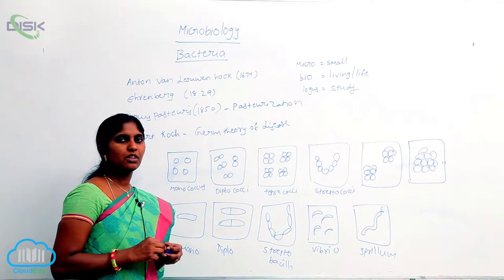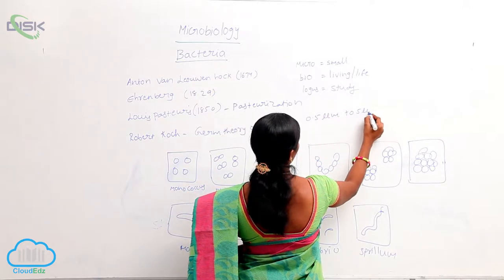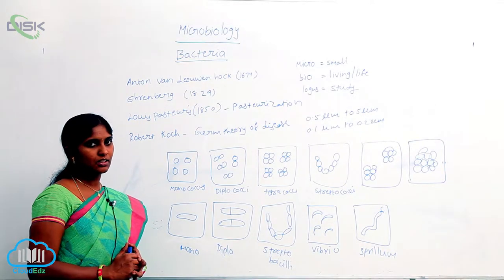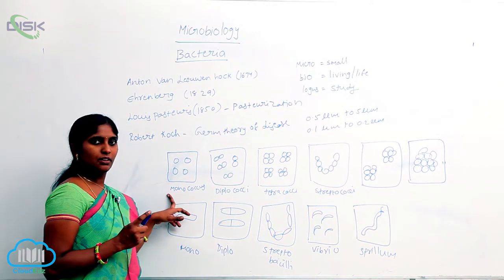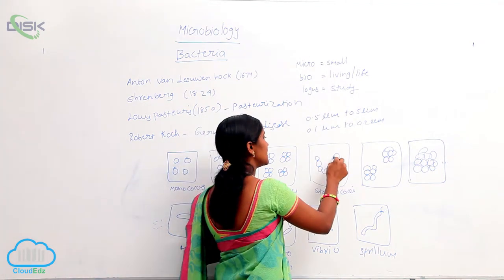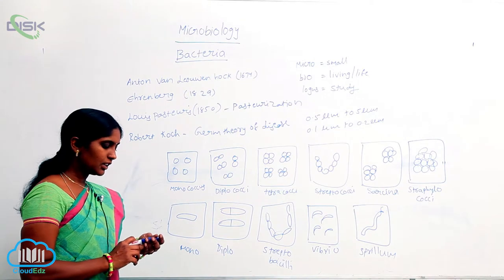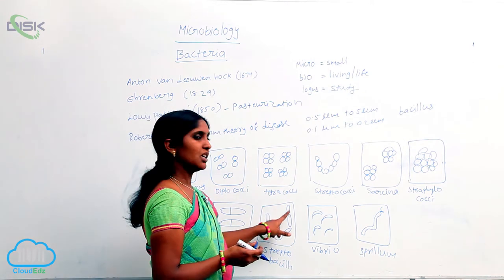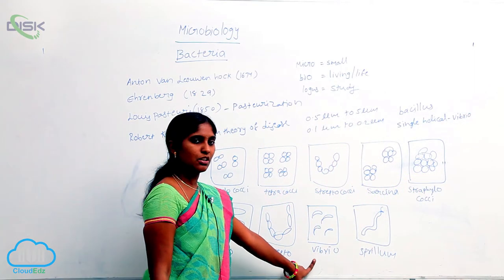MORPHOLOGY OF BACTERIA || Disk Telangana